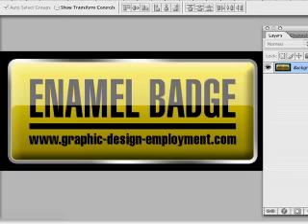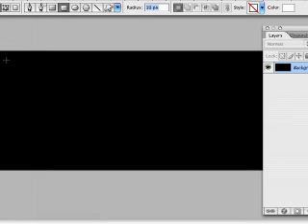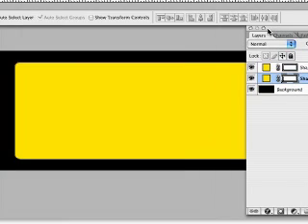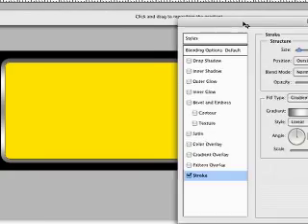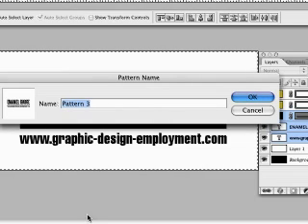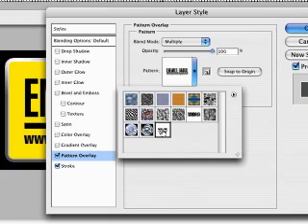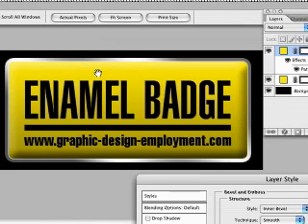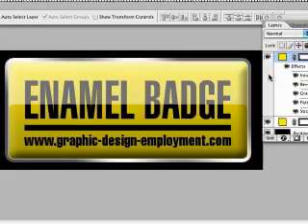Photoshop Tutorial - How to Create a Glass / Enamel Button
This Photoshop tutorial shows how to create a nice glassy button or enamel badge using just two flat shape layers with layer styles applied.